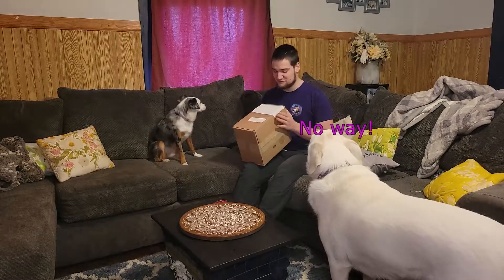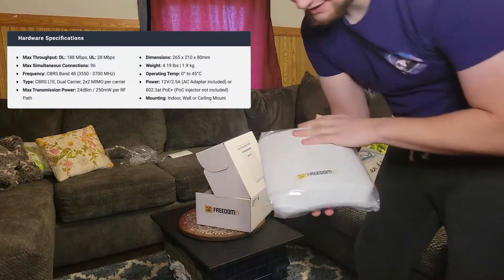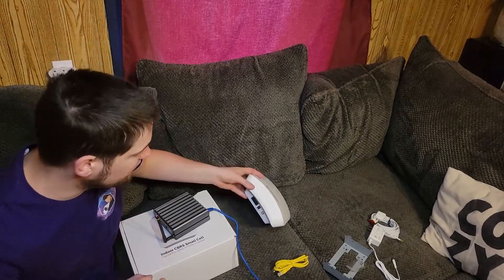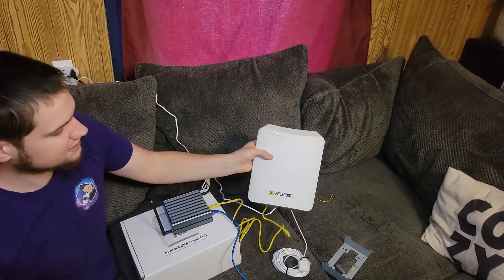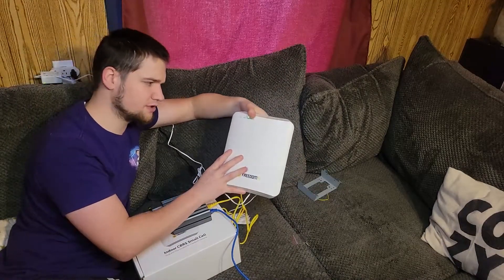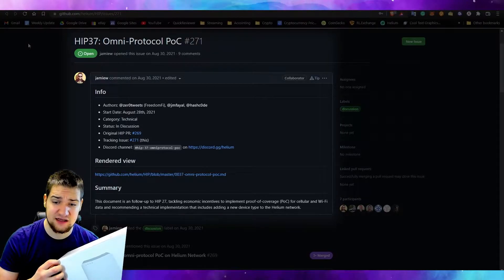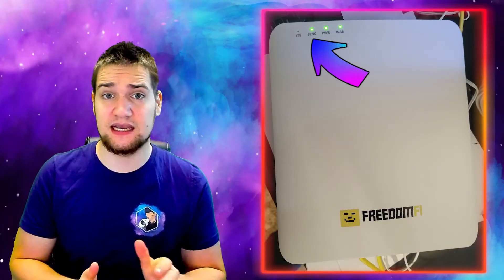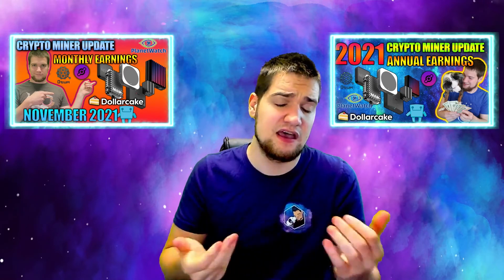I got the 5G Indoor Small Indoor Cell Unit by FreedomFi CBRS Radio! - Unboxing and Setup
- List of 5g mobile providers (SkyGig and Dish Network)

★ Outdoor and Indoor miner distributed by Parley Labs (Link for NORTH AMERICAN Buyers)

More about Helium
★ Here's a link that details out how the tokens are distributed:
★ HOW MUCH WILL YOU MAKE - Here is a link to help you find hotspots in similar locations to you and how much they are earning :)
or try this site where you can estimate how much you will make separated by city and state.
★ You can also view data on the network, including how much each hotspot has earned to date and what challenges they have participated in,